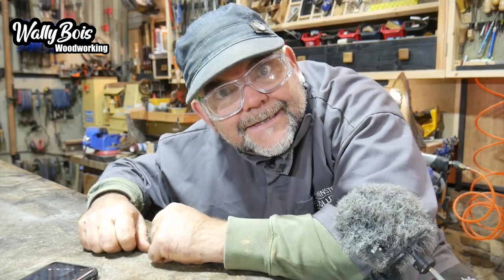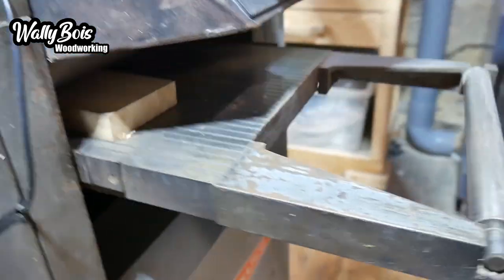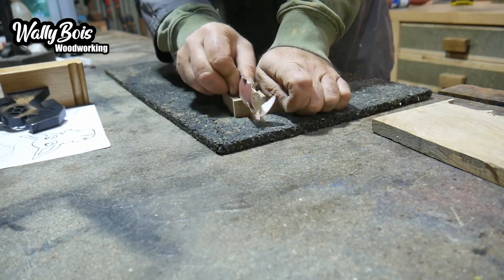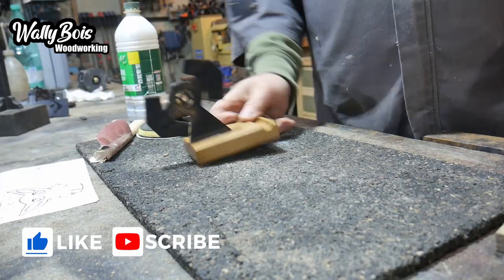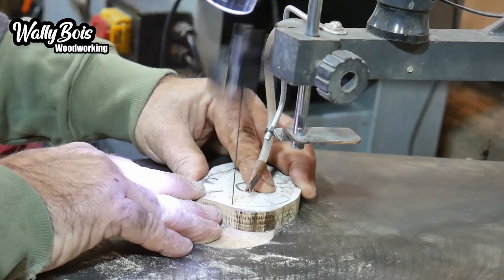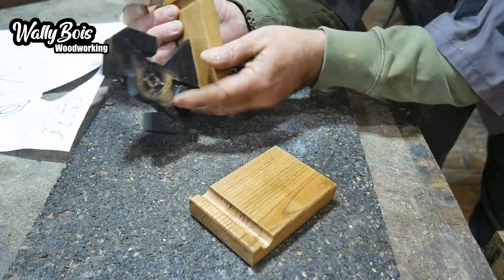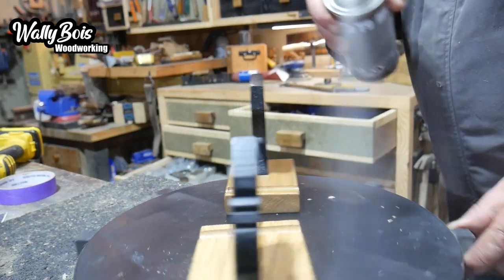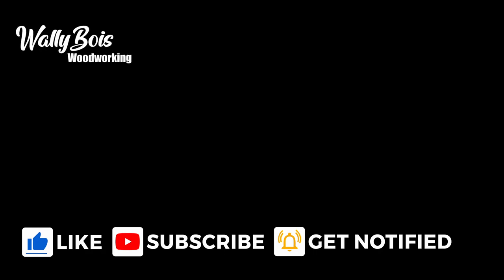Millennium Falcon Phone Stand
A great Gift for any  Star Wars Nut like me... In this video, we make a wooden phone holder with the iconic spaceship as the support for a phone. A simple project that anyone can make using machines or just hand tools from scrap wood. Millennium Falcon Phone holder in wood...

you can buy one made by us